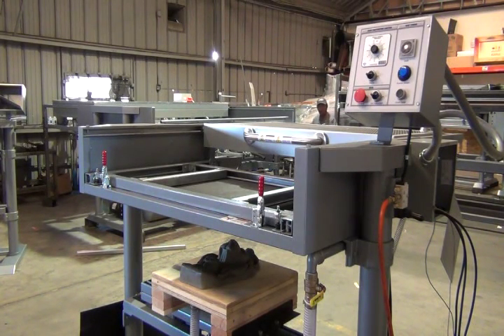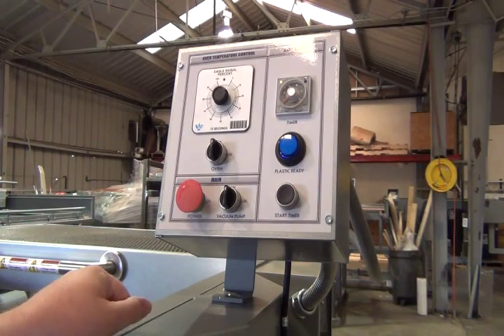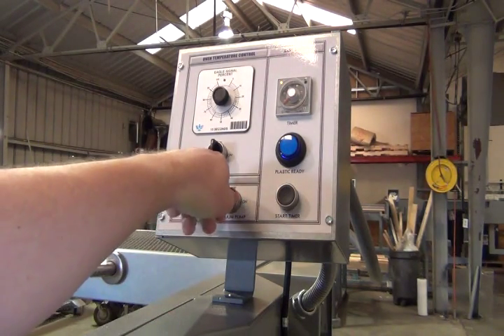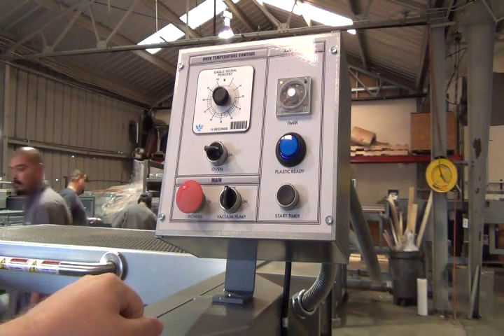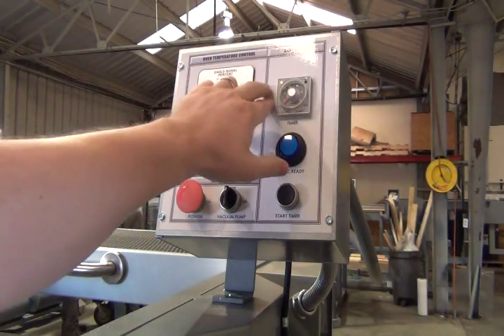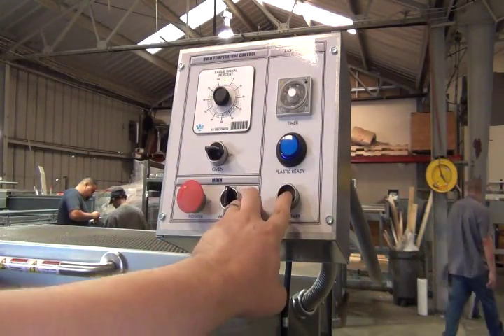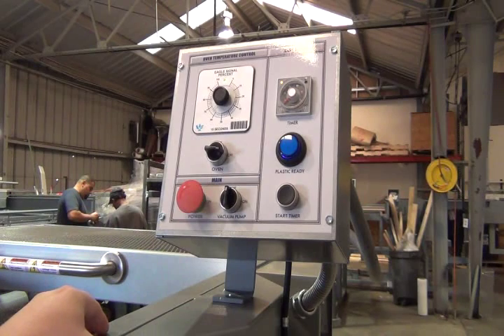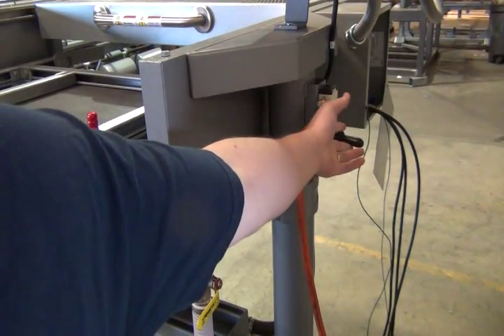Vacuum forming ABS Precast Mold